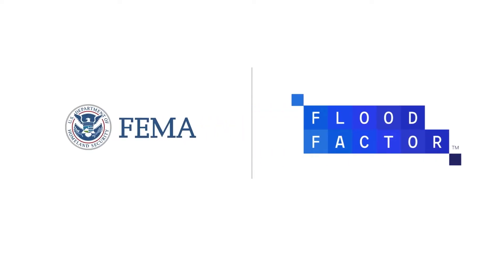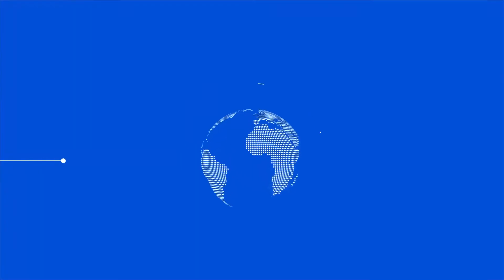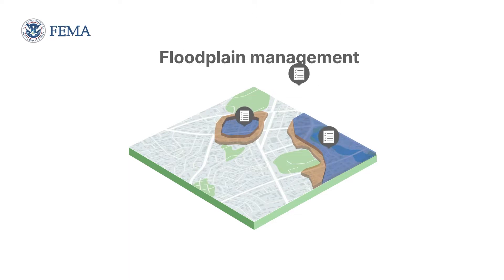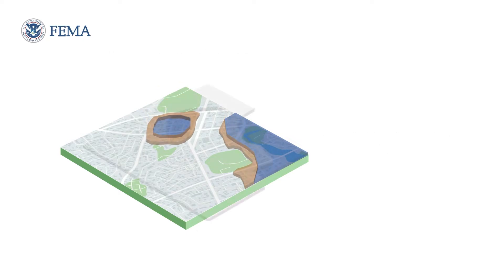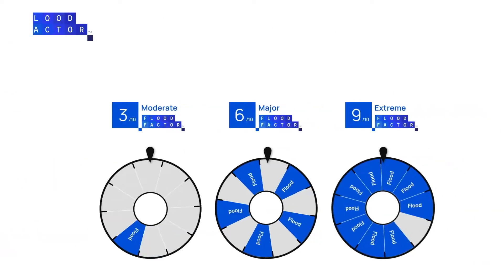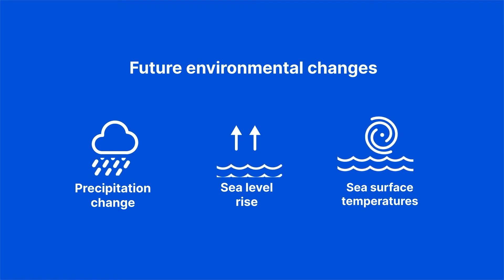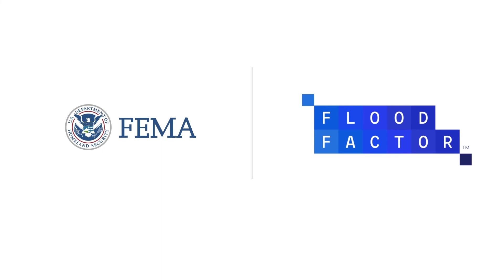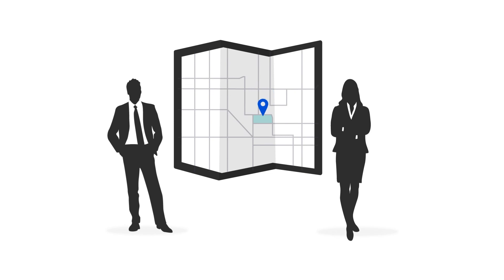Flood Factor® vs. FEMA Flood Maps - What are the differences?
Learn about the differences in methodology between Flood Factor® and FEMA flood risk assessments.